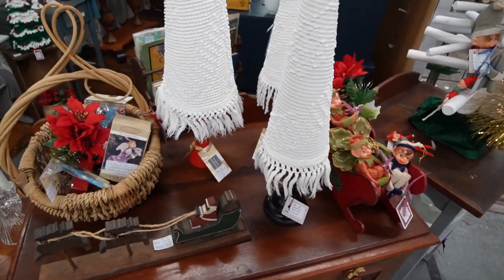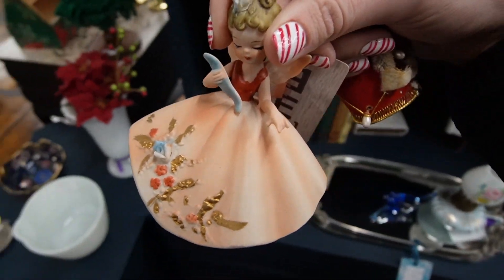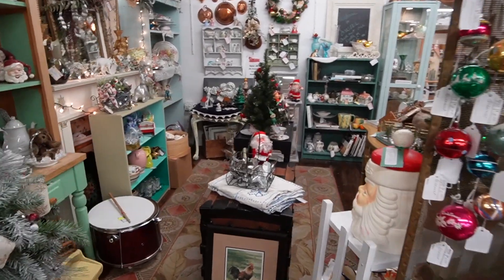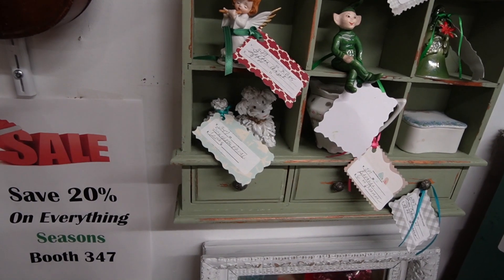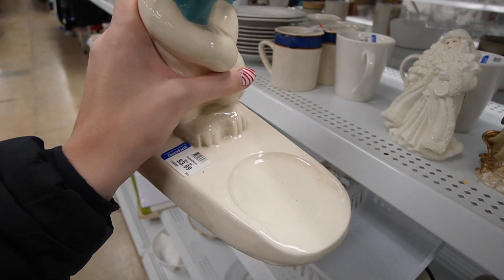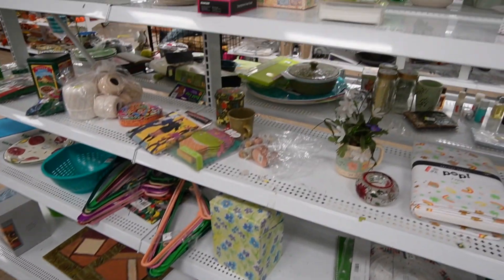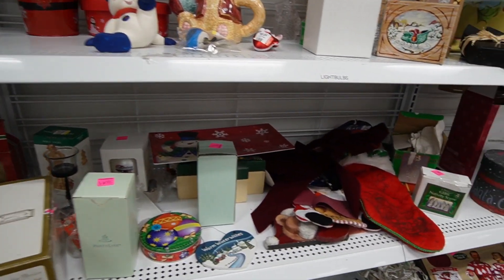They're CLOSING! Better Move on to GOODWILL | Thrift With Me | Reselling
I stopped by Antiques Marketplace of Lemoyne for twenty minutes and visited some of the booths I missed last time. When they closed, I moved on to Goodwill.